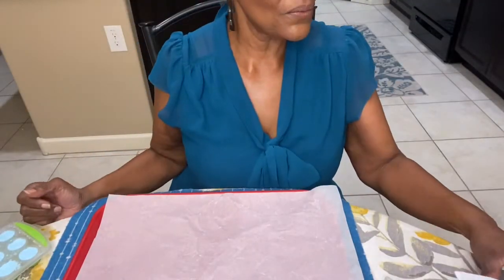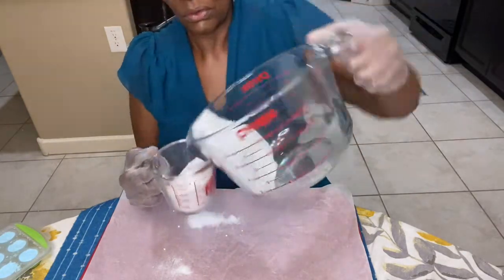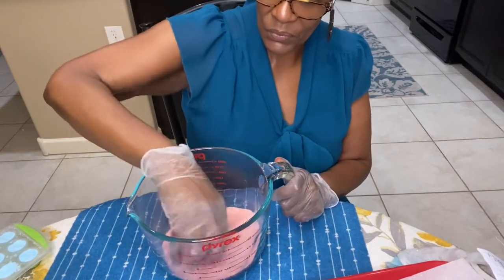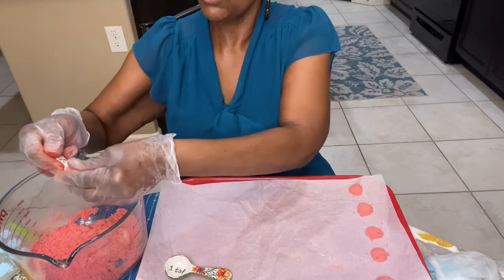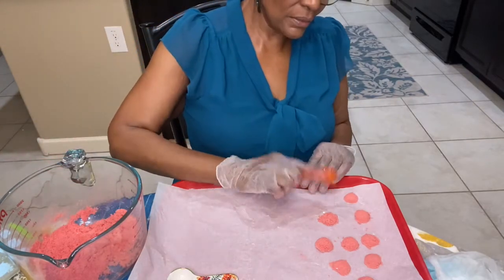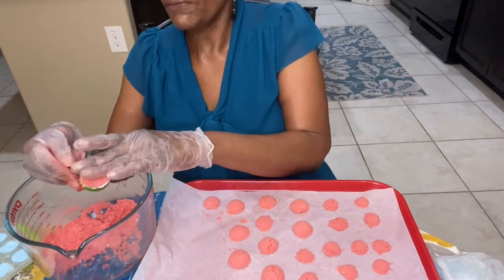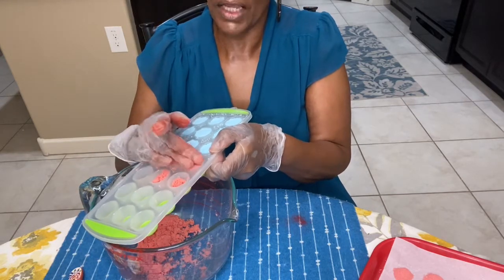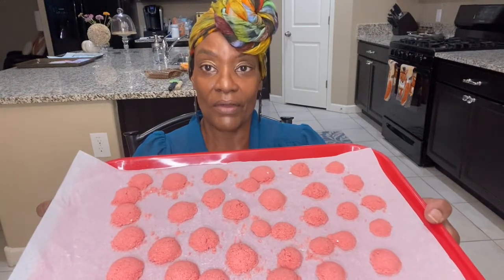How To Make Natural Bath Bomb * Embeds Part 2 *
Welcome To : Glennceria Loving Hands
Today we will discuss how to make natural bath bombs * Embeds Part 2 *
What is a Embed?
A Bath Bomb Embed is a small concentrated Baath Bomb that you place inside of a large bath bomb and what you can get is a Burst of colors coming from with in your bath bomb.
Also My Natural Bath Bombs are  Super Luxurious and Moisturizing making bath time more relaxing and fun as well.
* If you would love to learn how to make your own Luxurious Bath Bombs Keep Watching
* Supplies Needed
Embeds Recipe
1/2 cup of Baking Soda
1/2 cup of Citric Acid
Spray Bottle with Rubbing Alcohol
Bath Bomb Molds, Silicone, Pastic, etc
Allow to sit for a few Hours or Overnight

                                                            What's Up Wednesday's

Supplies Needed To Make Natural Bath Bombs:
* Baking Soda
* Epsom Salt
* Corn Starch
* Sea Salt
* Castor Oil
* Essential Oil or Fragrance Oil
* Spray Bottles Rubbing Alcohol
* Whisk
* Clean Large Bowl
* Bath Bomb Molds
* Micas or Bath Bomb Colorant
I love making Artisan Soaps & Luxurious Skincare Treats
Glennceria Loving Hands channel is for the person who would LOVE to learn how to live a healthier ways of taking care of your skin, body and soul

* * * Great Tips * * *
Prove creative ideas that will help you daily
Promote younger looking skin
feeling better about yourself

glenncerialoving
glennceria27
Glennceria Loving Hands
Glennceria Loving Hands Soaps
GlennceriaLovin
$Glennceria27

                                 Fun Is Contagious

Etsy Shop

I am here on YouTube to share all of my skills with you...
I would love to help you create your own
My Goal is to have everyone using my Artisan Soap Bars one person at a time
* Not anymore *
Thanks To YouTube Family

What do you want in a soap?
* Hardness
* Creamy
* Moisturizing
* Bubbly
* Health Reasons